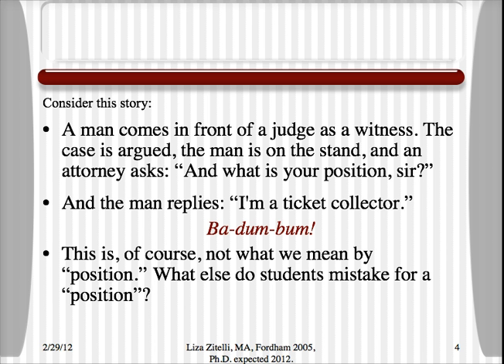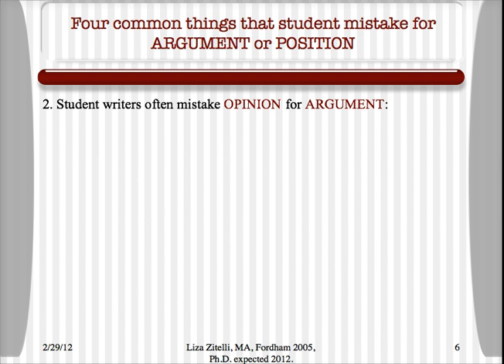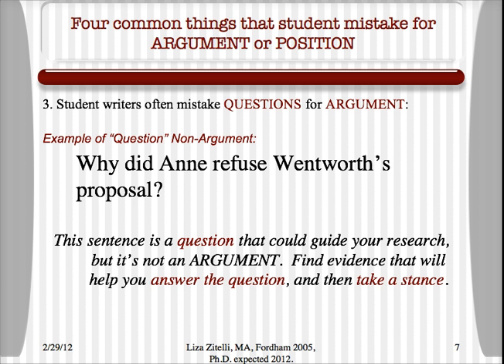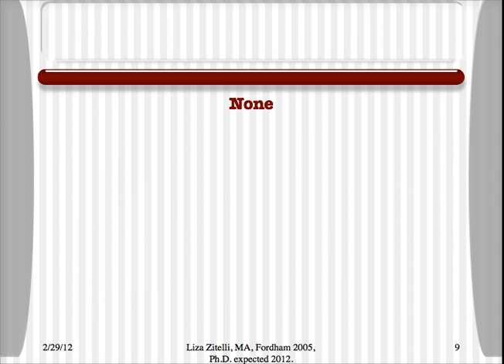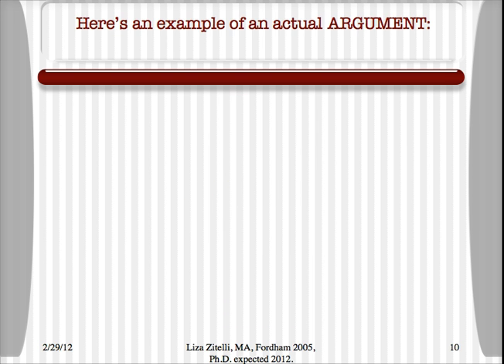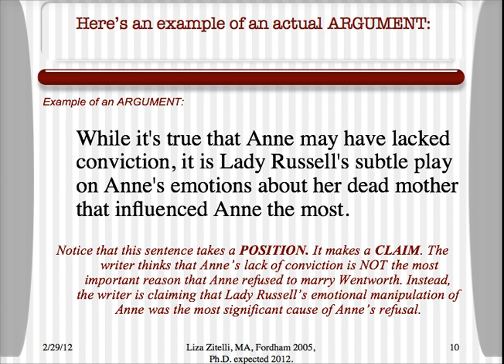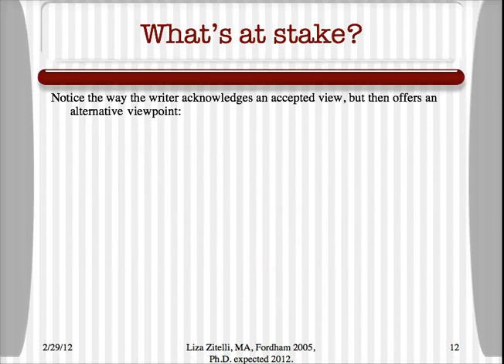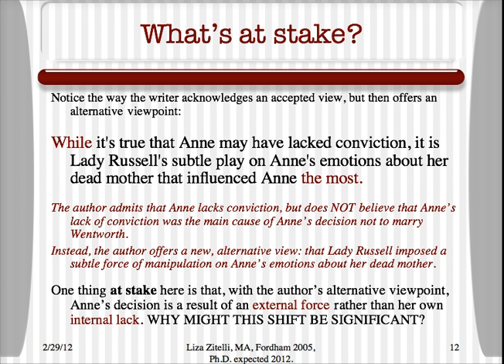What an Argument Is, and What an Argument is Not.mp4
Compose-It Lesson (academic writing tutorial from Fordham University) that discusses what an argument is, and what an argument is not! by Liza Zitelli